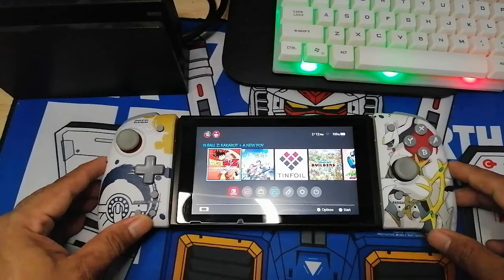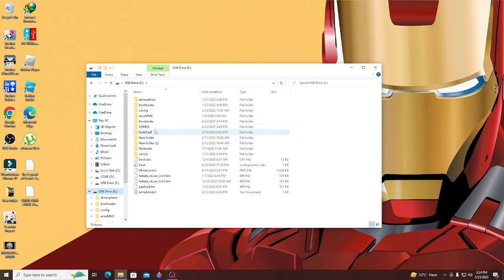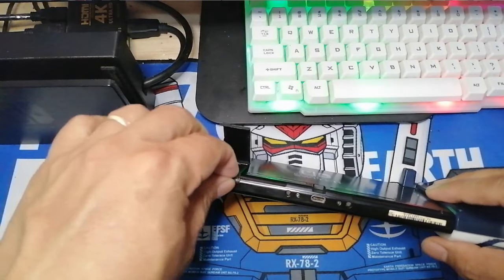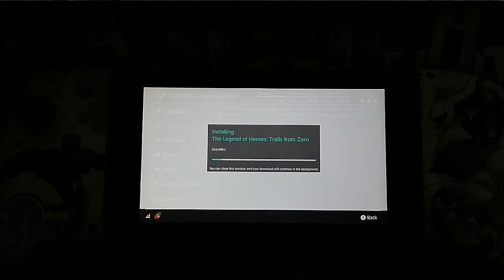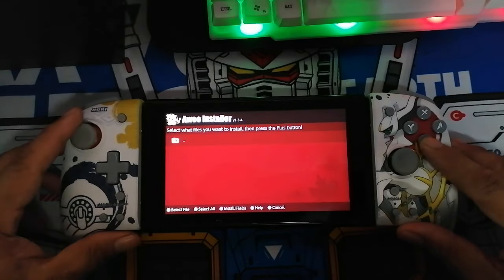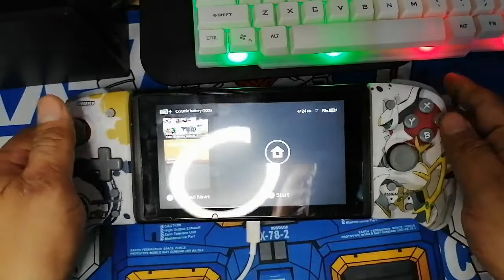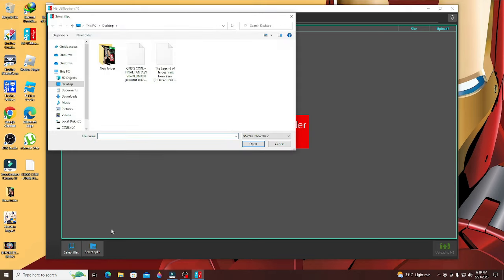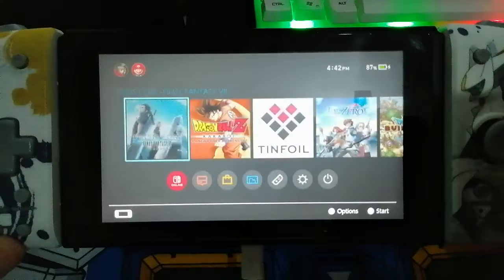Two Easy Way How To Install Games On A Jailbroken Nintendo Switch